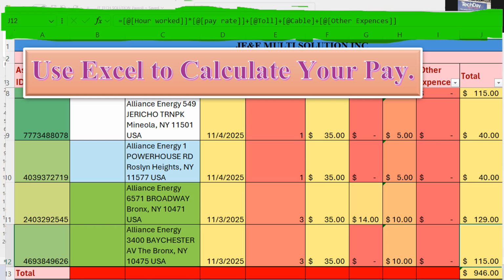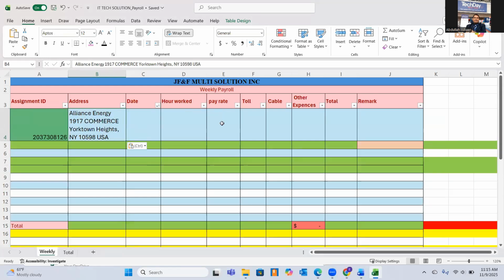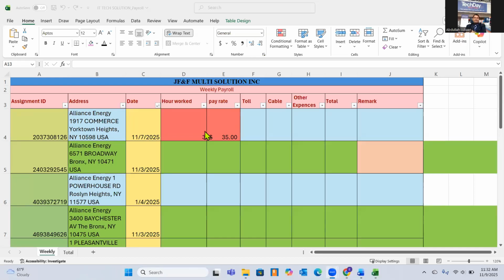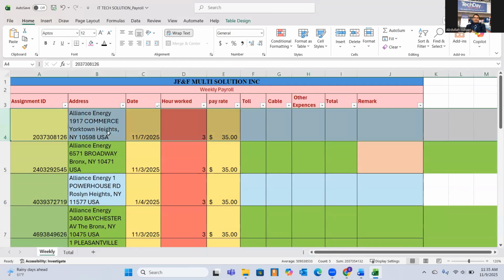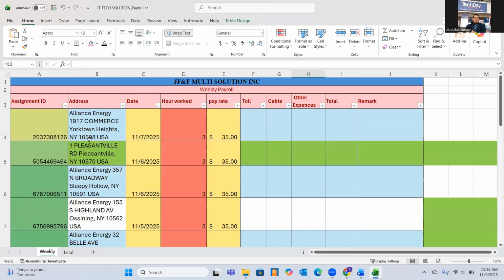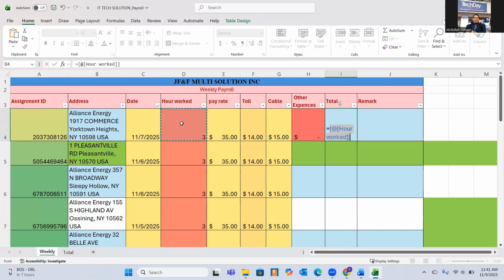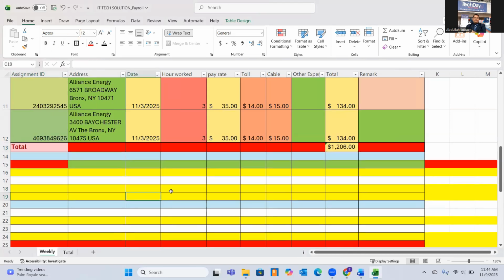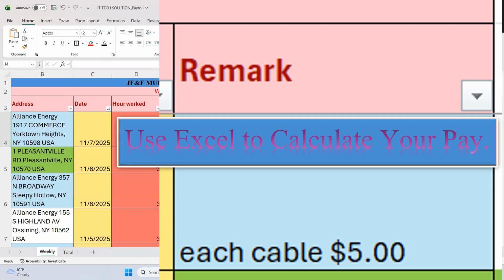Use Excel to calculate your pay. আপনার বেতন গণনা করতে এক্সেল ব্যবহার করুন।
Uploaded video:
// A basic IT technician toolbox also could include diagnostic equipment like screwdrivers, pliers, cable testers, multimeter; network tools such as a crimper and RJ45 connectors; and software for remote access, system information, and diagnostics on a bootable USB drive. Other essential items are spare cables and adapters, a flashlight, and a laptop or tablet for on-site work. //
// QWERTY keyboard, the first six letters on the top row of the keyboard. The arrangement of keys on a keyboard, focused on the alphabetic keys, numbers, and basic symbols.  QWERTY is a commonly used keyboard layout. There are variations other layout exists based on language and region, such as AZERTY (French) and QWERTZ (German). //
 // Some common tools are needed for most IT Technician jobs: A basic IT technician toolkit includes essential hand tools like precision screwdrivers, pliers, and wire strippers; safety gear like an anti-static wrist strap; and consumables such as USB drives, Ethernet cables, compressed air for cleaning and other cleaning supplies.
A browser, or web browser, is an application that allows users to access and interact with websites on the internet. Web browsers are used for social media, online shopping, emails, and surfing the web. Google Chrome is a browser that offers customization and features like Incognito mode, Lite mood, and Push notification.
 Working in MS Word: front, line spacing, header & footer, page number, under line border, 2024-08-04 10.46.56